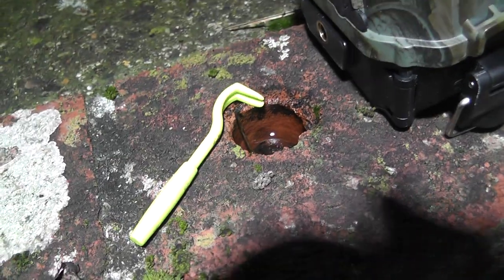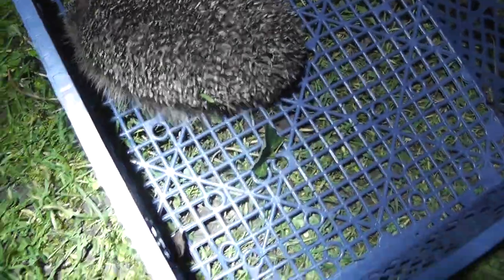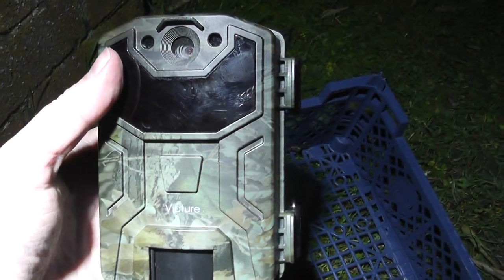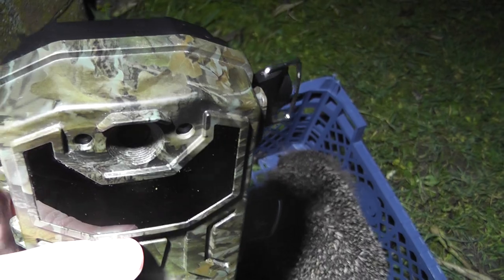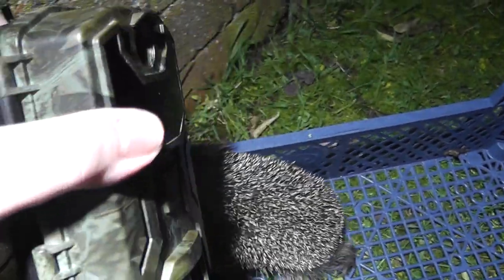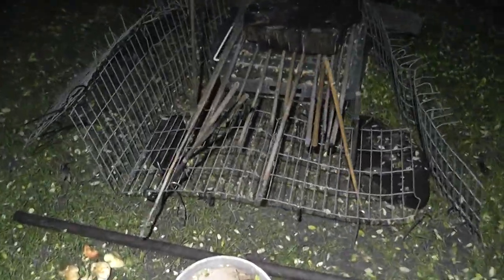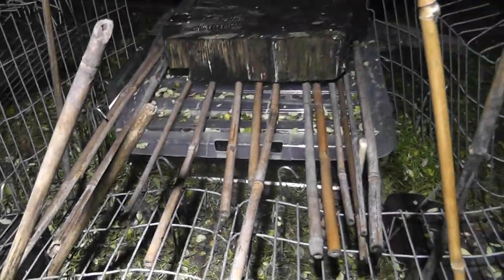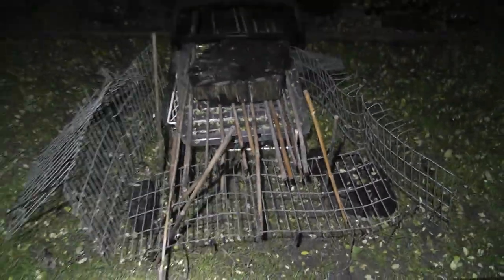Wild baby Hedgehog & Trail camera i film them with 18dec2020 Cambridge UK 850p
.Always change quality to 4K or 1080p or original quality as Youtube default to a lower resolution so video doesnt look as good as it should ! ( click the icon like a cog to bottom right of each video each time you watch 1 of my videos ) ,If you like my video please click like & then copy & paste the link to your family and friends in an email or to Twitter or Facebook etc to promote my work  and bookmark my account which is